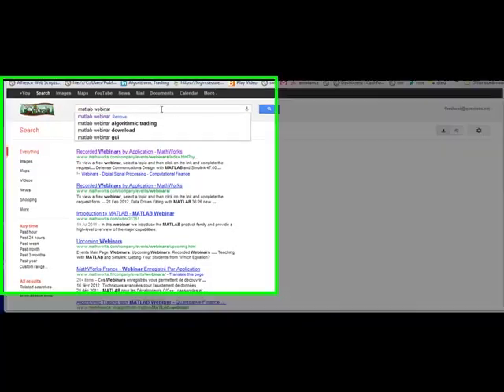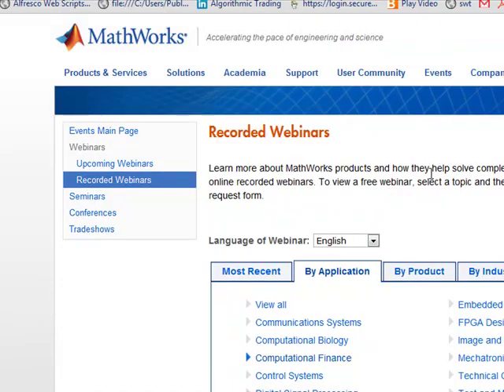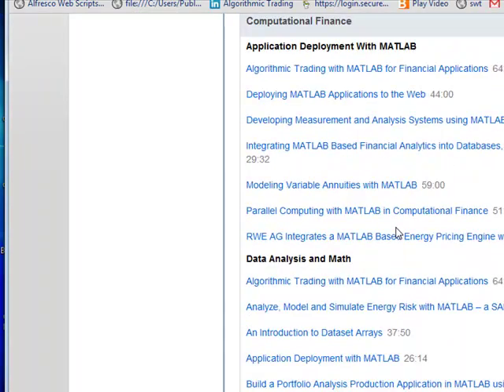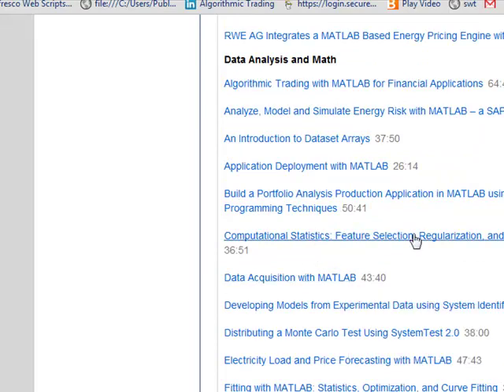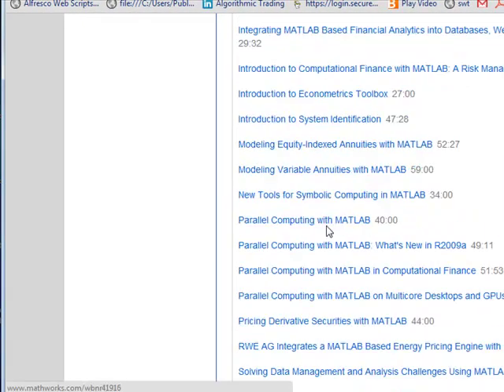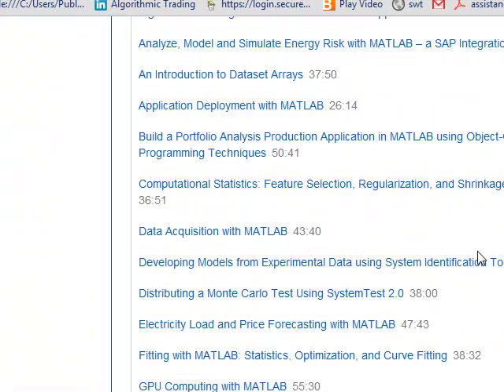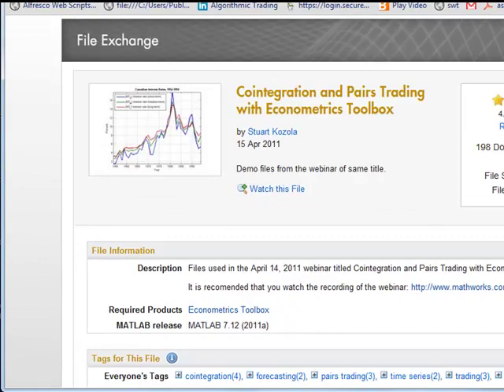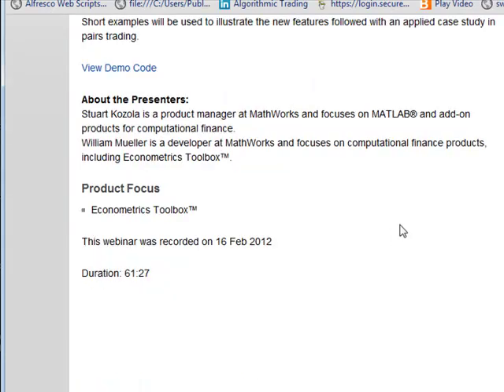Learning about Algo Trading with a Model or Strategy with Matlab webinar.mp4